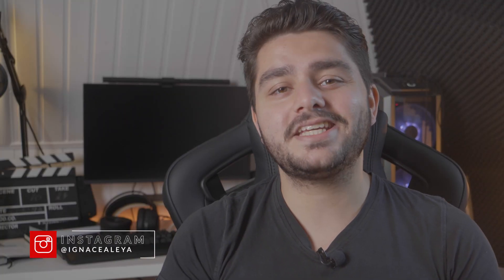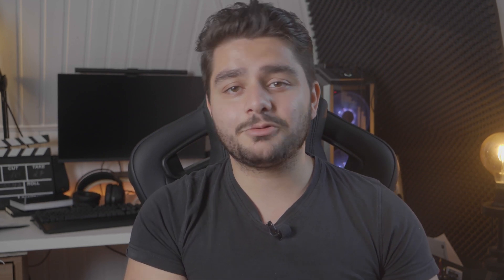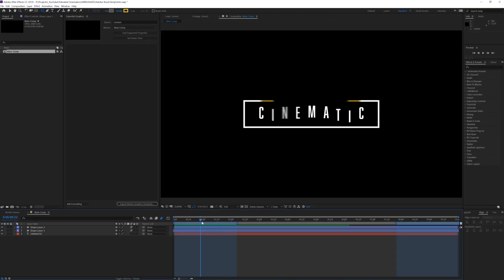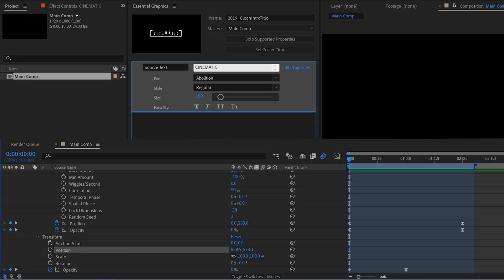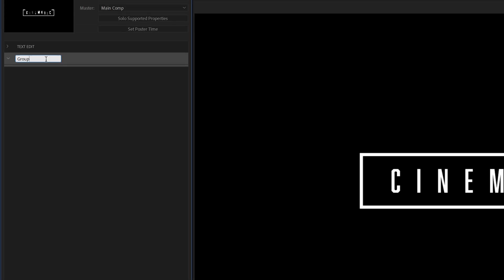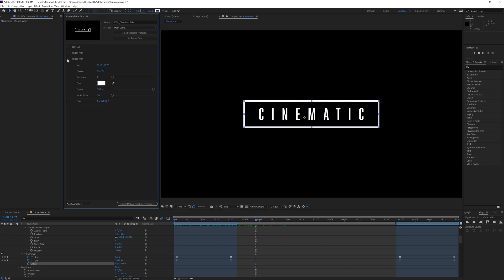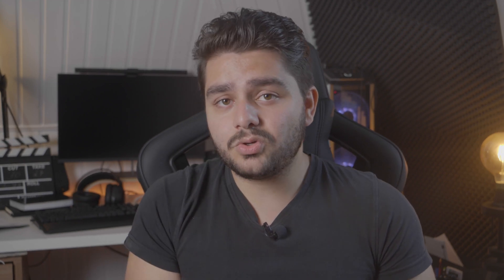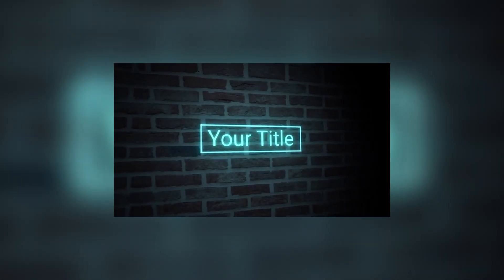Making A Motion Graphics Template | Adobe Creative Cloud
Hey, Ignace Aleya here again. In today's video we'll take the intro we created in the last episode and convert it into a motion graphics template to be uploaded to Adobe Stock. I'll show you what to pay close attention to and how to prepare it well.